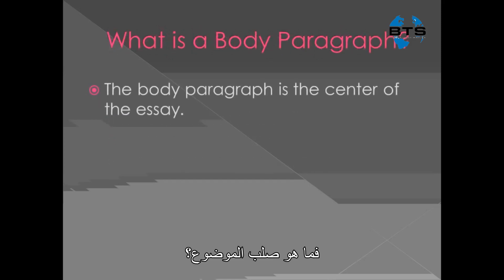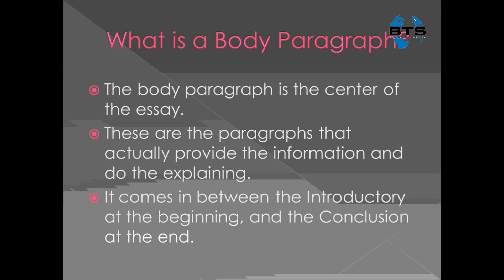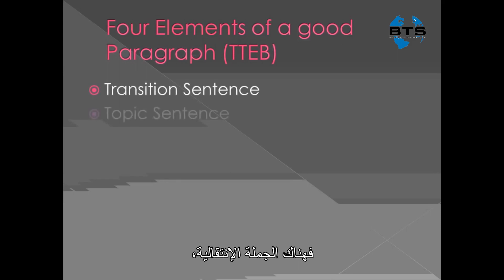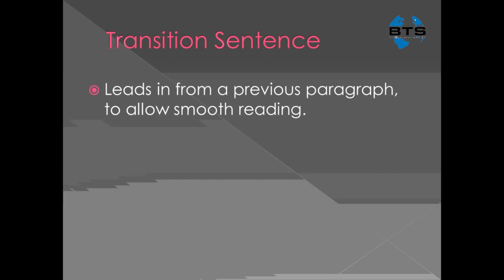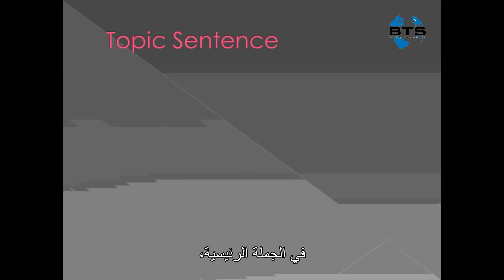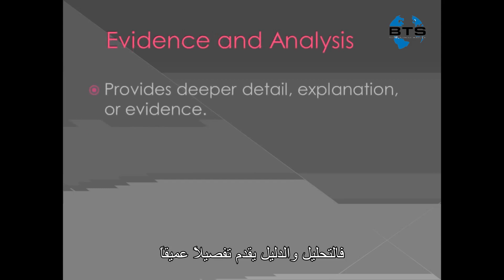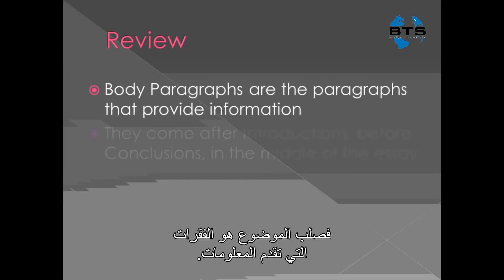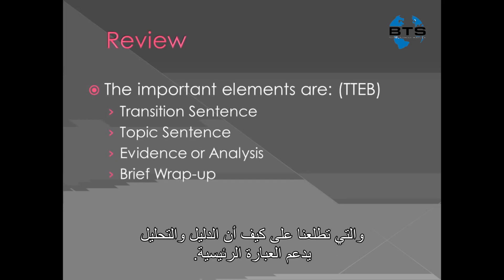كتابة المقالة العلمية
سنتحدث اليوم عن صلب الفقرة. كل منا يعلم أن المقالة العلمية تنقسم إلى عدة فقرات ولكن فما هي الفقرة التي تمثل صلب المقالة. سنتحدث اليوم عن تلك الفقرة أو الفقرات التي تتواجد بعد المقدمة وقبل الخاتمة وسنتعرف على ماهية العناصر التي يجب أن تتركب فيها وكيف يمكن صياغتها بالشكل الأكاديمي الصحيح والمعتمد في جميع الجامعات والمدراس والمجلات العلمية.

رابط القناة الثانية

للمساعدة في خدمة اعداد الأبحاث العلمية يُرجى التواصل عبر الرابط التالي

يشاهد الأخرون أيضاً

كتابة حلقة البحث

كتابة حلقة البحث العلمي

✬ الموقع الرسمي ✬